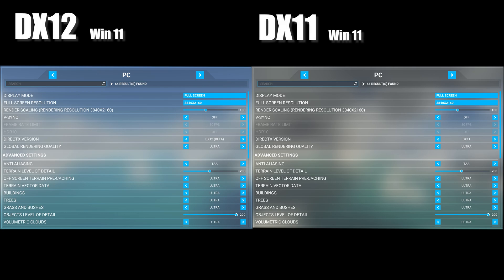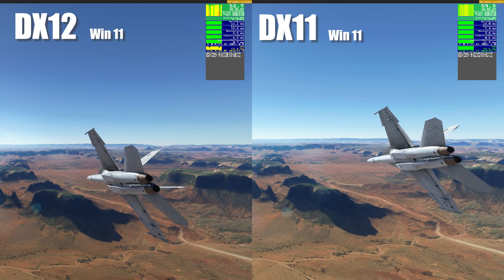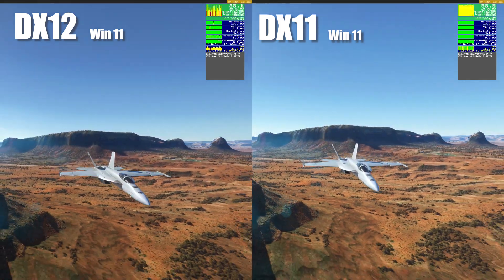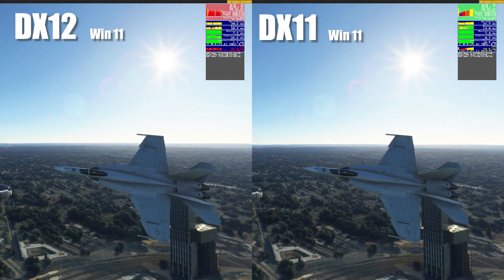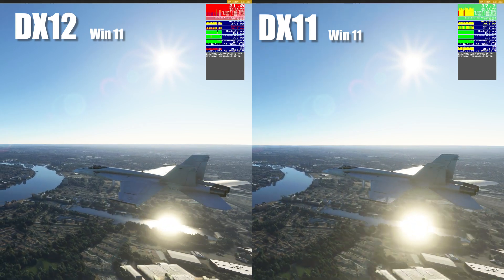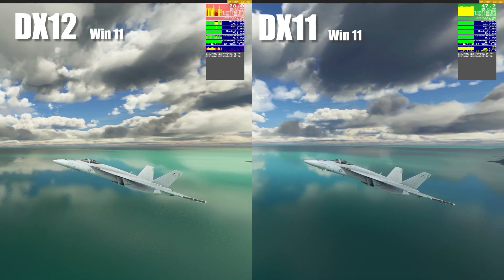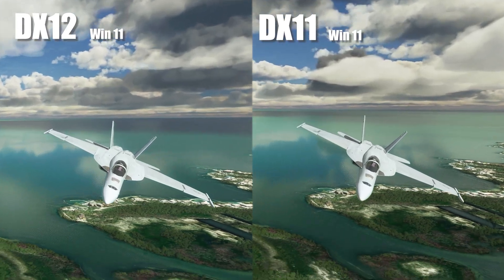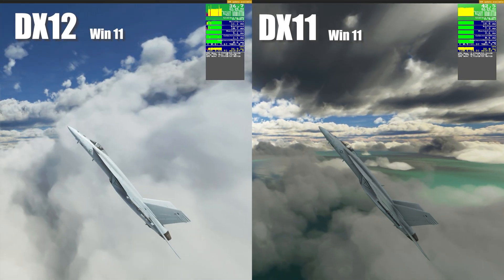MSFS Sim Update 7 - DX12 vs DX11 performance | 4K 60fps | Microsoft Flight Simulator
Microsoft Flight Simulator Update 7 includes the new DX12 setting. The video compare the performance impact between DX12 and DX11.

Microsoft Flight Simulator 2020 in 4K Ultra quality
PC specs:
CPU: AMD Ryzen 9 5950X
GPU: MSI RTX 3090 Ventus 3X
M/B: ASUS ROG Crosshair VIII Dark Hero
RAM: 64GB (T-Force 3600MHz CL 18 DDR4)
PSU:  Super Flower Leadex Platinum SE 1000W
Case: Lian Li PC-O11 Dynamic XL ROG Certified Case Black
HDD: Too many (35 TB total)
Display: LG CX 48" OLED Smart 4K TV + LG 32" UD99 + LG 27" UD69P
Peripherals: Logitech MX Master 3 + Logitech MX Keys + XBox Controller